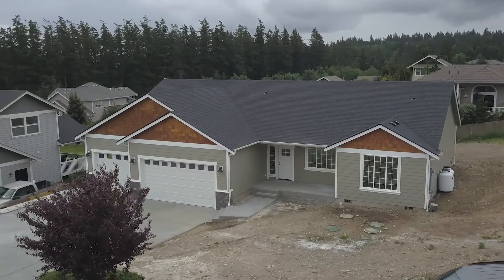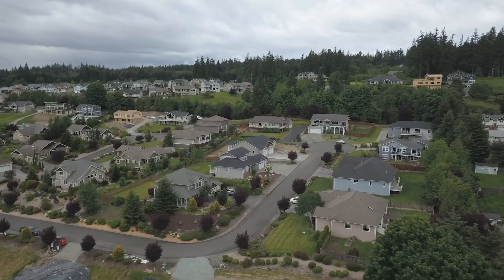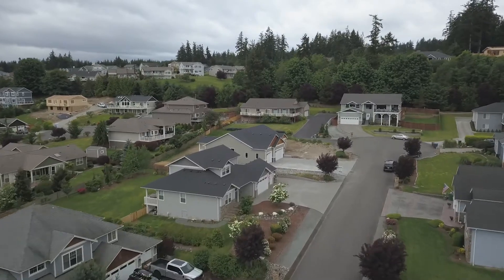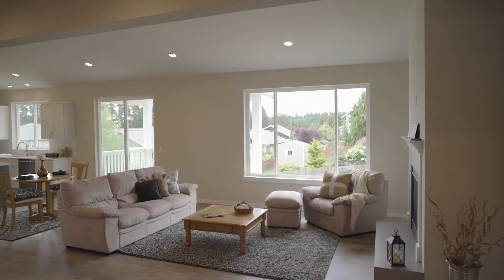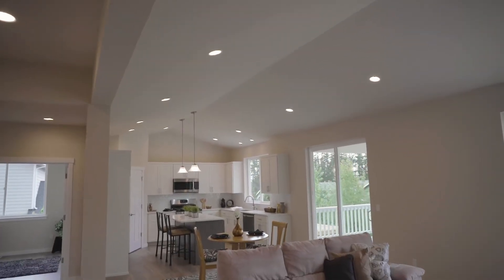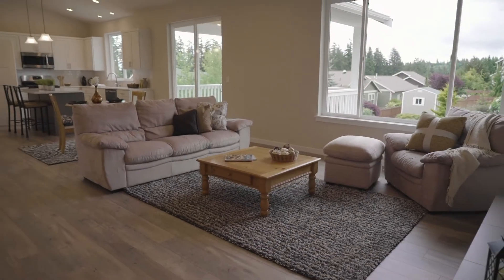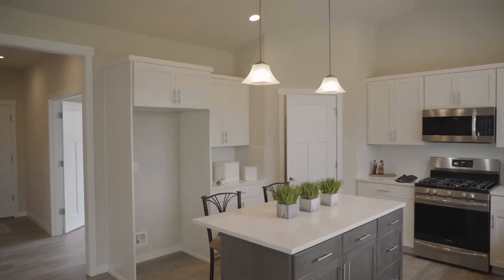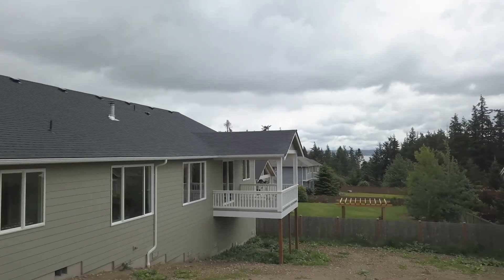1060 Moritz CT with Beth Newton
1060 St. Moritz Ct, Camano Island

Gorgeous, new construction rambler in Cavalero Hills. This light and bright home features over 2,000 square feet on a single level. With 3 bedrooms plus Den, an open Great Room floor plan, fireplace & covered entry. Includes community beach access.
This house has it all!